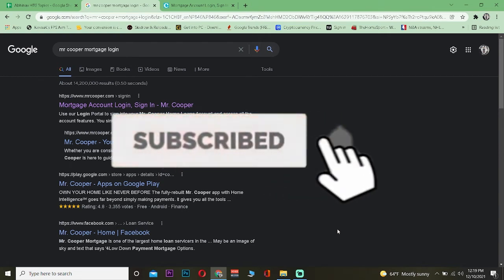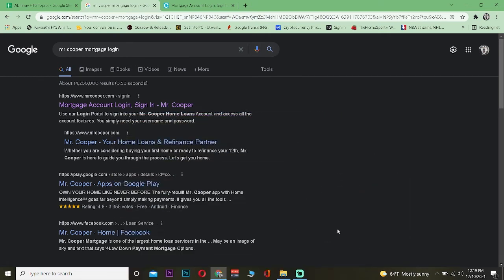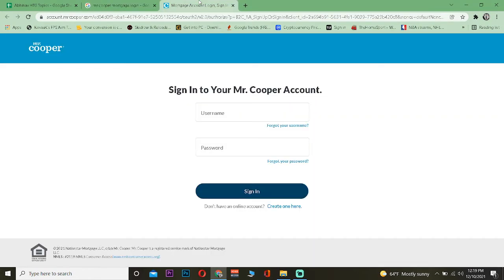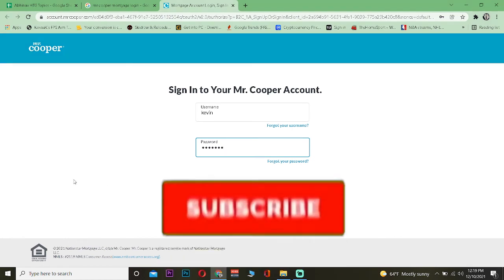How to Login to Mr Cooper Mortgage Account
This video walks you through the step by step instructions on how to login to Mr cooper mortgage account.
Hey everybody, welcome back to our youtube channel how-to guide where we post tutorial videos and in today's tutorial video I will be showing you guys how you guys can login into Mr. Cooper's mortgage account. I said mister, but I don't know how it's pronounced. Some people say it's Mr. Cooper, some people say it's Mr. Cooper, but it doesn't matter all right. The first step is to search for Mr. Cooper Mortgage Login and then click on the first link over here, which will take you to a sign up page over here and over here.